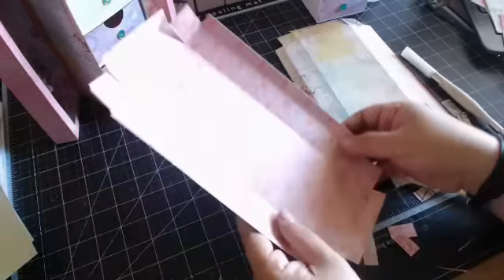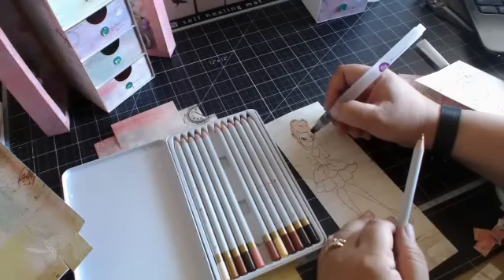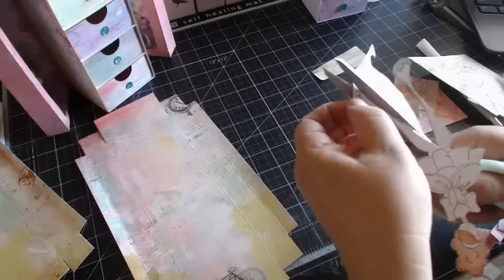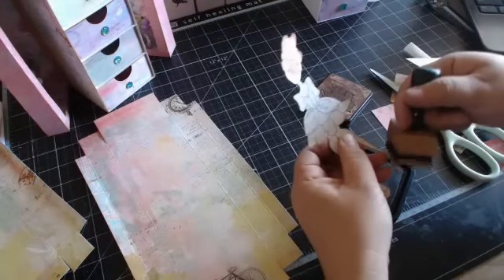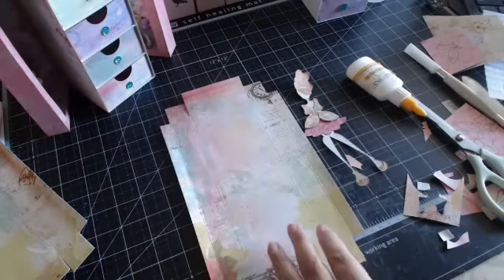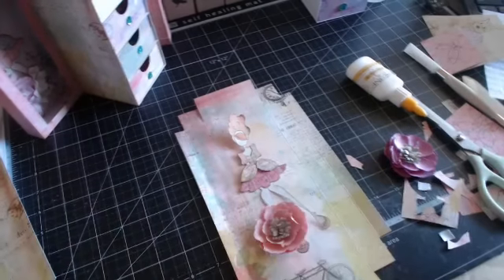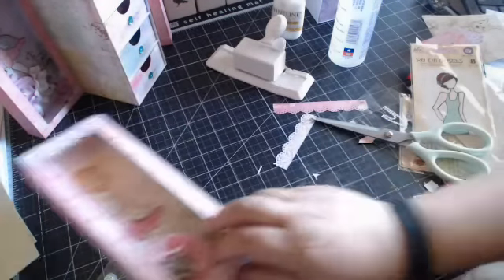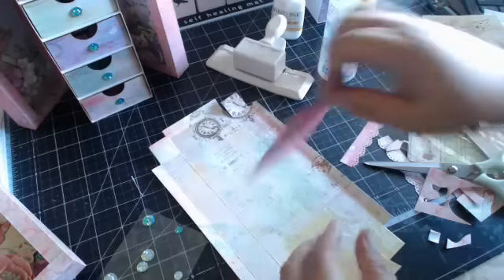Embellishment Wardrobe with Bona Rivera-Tran on Live with Prima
Embellishment Wardrobe with Bona Rivera-Tran
Tuesday. October 20th at 11:00am PT/ 2:00pm ET

*The beginning of the video cut off-we included measurements of the drawers and drawer holders so that you have the information to create them.

See how Bona creates another beautiful project to hold your little gems, wood icons, metals and more! This little wardrobe is sweetly decorated with a Julie Nutting doll and little pup image along with a variety of pretty flowers too. This is a must see show-so be sure to join us!

Prima Products:
Royal Menagerie A4 Paper Pad #847449
Timeless Memories A4 Paper Pad #847357
Royal Menagerie 6x6 Paper Pad #847432
JN Watercolor Pencils Hair & Skin Tones #576745
Watercolor Brush Pen #580421
Stamp-N-Add Moth Wings #892517
6x6 Stencil Lace #580032
JN Cling Stamp Mindy #910365
JN Cling Stamp Dog Treats #910846
JN Say It In Crystals #911164
Say It In Crystals #576134
Royal Menagerie 3x4 Journaling Note Cards #582593
Royal Menagerie Wood Embellishments #582500
RM Prima Flowers Mary #583286
RM Prima Flowers Anne #583316
RM Prima Flowers Helena #583330
RM Prima Flowers Caroline #583347
RM Prima Flowers Victoria #583279
RM Prima Flowers Elizabeth #583309
Modeling Paste Opaque Matte #961411

Measurements:
Drawer holder: cut 5 pieces 3 1/8 in x 10 in.
score these pieces 1/2, 3 5/8, 5 1/4, 8 3/8
Drawers: use 6 x6 in piece of paper-you need 5 pieces of paper
score at 1 1/2 in on all sides, cut corners off
Shadowboxes: need 2 pieces of 6 1/8 in x 11 1/4 in.
Score 6 1/8 in side- 1/2 , 1 1/2, 4 5/8, 5 5/8 in.
Score 11 1/4in side: 1/2, 1 1/2, 9 3/4, 10 3/4 in
papers to attach shadow boxes: 4 1/8in x 9 5/16in-make 1 inch score on opposite sides
Top and bottom pieces- 3 1/8in x 3 1/8in
Back piece: 3 1/8in x 8 1/4in.